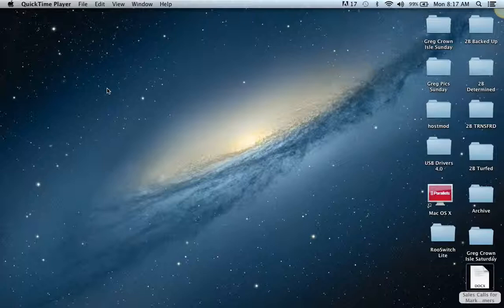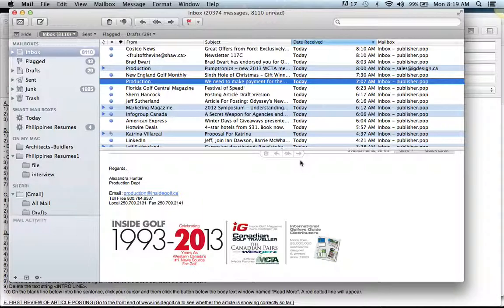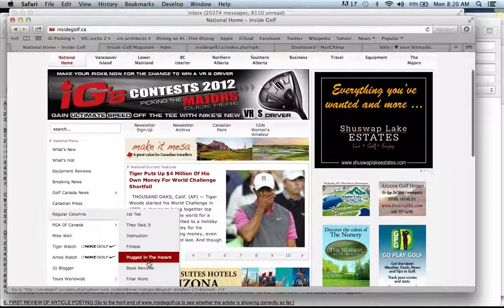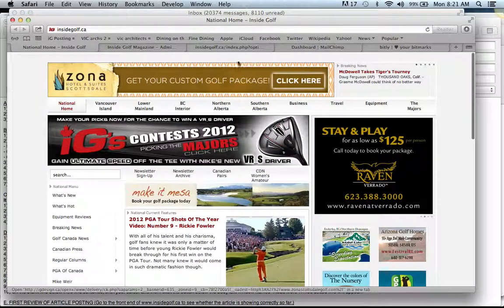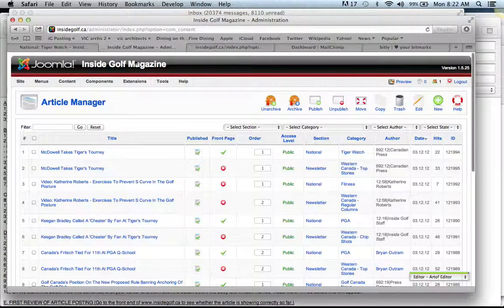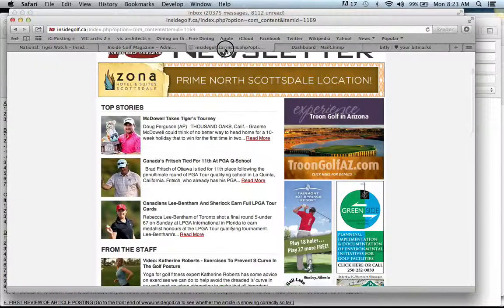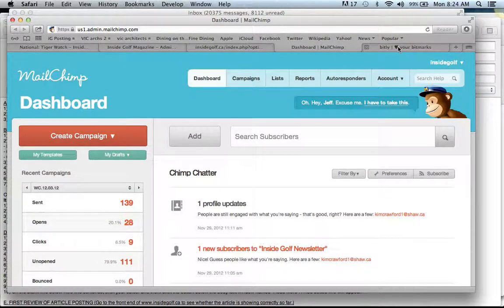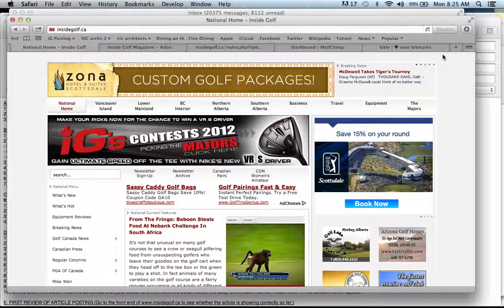iG Posting Step A,B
This is the first segment in the tutorial for uploading an article to insidegolf.ca